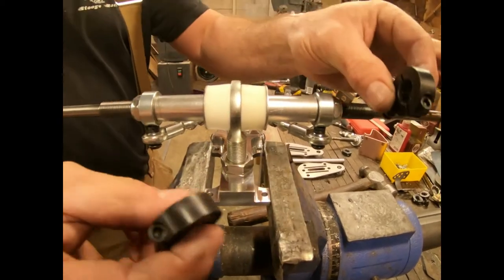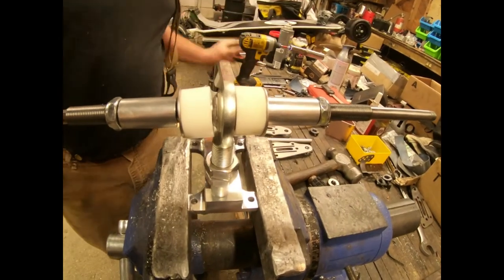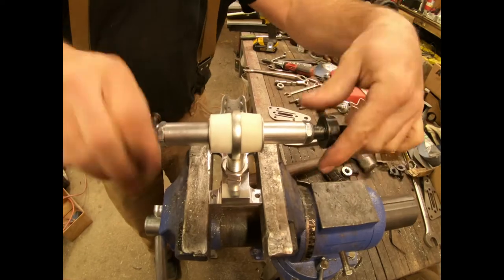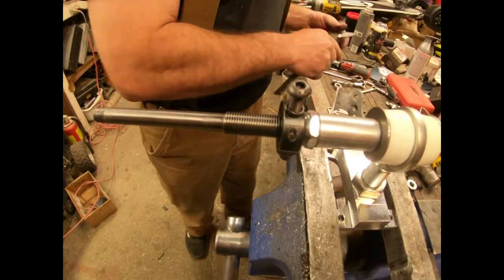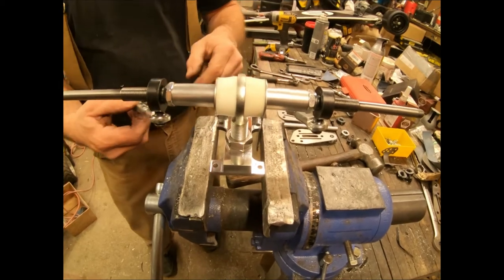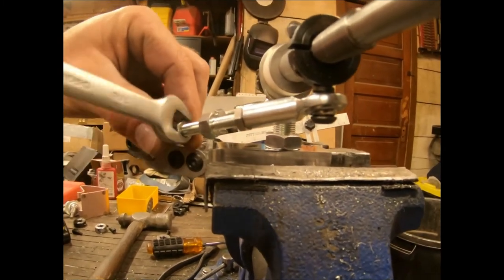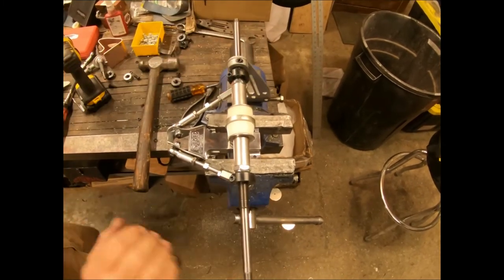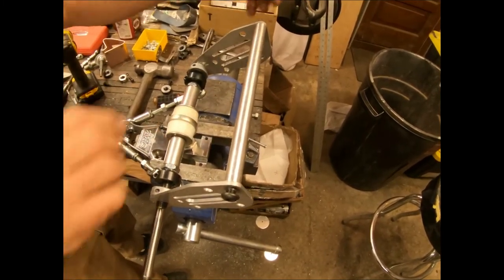Radius rod Axel collar upgrade installation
SRB Stooge nkp 3-link  raceboards collar installation radius rod bushing motor mount track adjusting electric skateboard tutorial bushing adjust